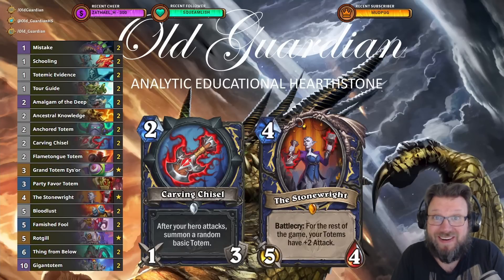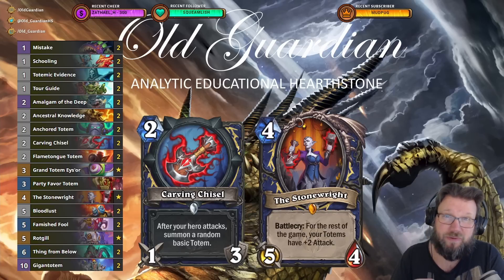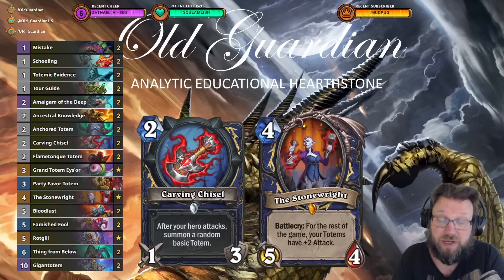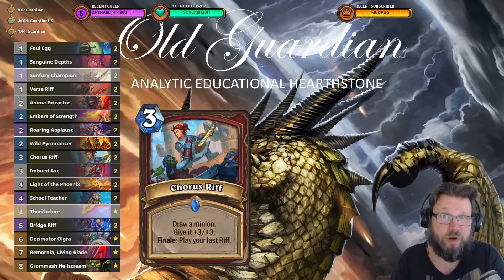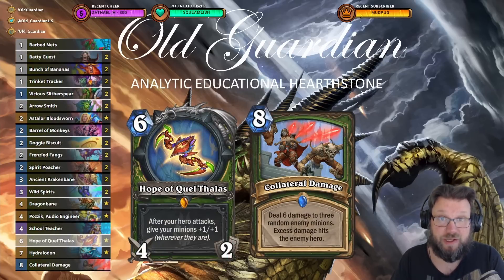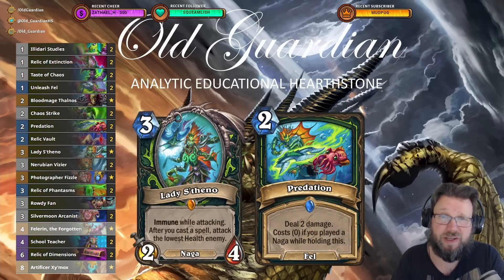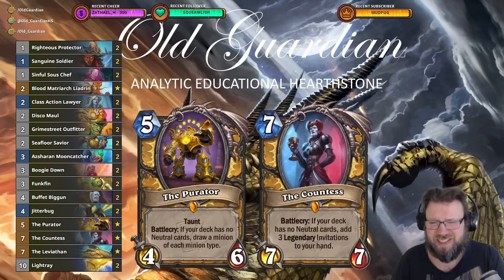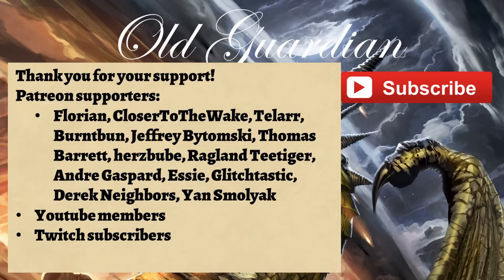Top 8 BIG WINNERS of the New Balance Patch - Hearthstone Festival of Legends Decks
Another balance patch for Hearthstone Festival of LEgends was released yesterday, and the first stats are now available. In this video, I take a look at the big winners of the new patch.

00:00 Introduction
02:20 Totem Shaman
02:41 Burn Mage
03:12 Enrage Warrior
03:44 Control Priest
04:29 Face Hunter
05:07 Frost Death Knight
05:40 Relic Demon Hunter
06:05 Pure Paladin

Totem Shaman:
AAECAaoIBLHZBLbcBPSgBcKeBg36tATgtQSywQSG1ASq2QTy3QS95QS27QS88ASVqgXBngbmngbXogYA

Burn Mage:
AAECAf0EBIvnA5egBKneBKaTBQ3a0ATK3gTb3gT67ASCkwWEkwXFkwWqmAWrmAWCogWAwgXQ+AXe+AUA

Enrage Warrior:
AAECAQcEi6AEgdwEiN8Eud0FDZa3BKHUBP/bBL7iBImDBc2SBY+VBaCZBZGjBerQBevQBezQBbTRBQA=

Control Priest (ETC: Steamcleaner, Sister Svalna, Theotar):
AAECAa0GCPCfBOWwBKi2BJfvBOKkBf3EBc/GBcbHBRC+nwShtgSWtwT52wS43AS63ASGgwWimQXgpAWUxAW7xAW7xwXVzgX7+AW4ngbRngYA

Face Hunter:
AAECAR8InbAElrcE57kE+ZIFsJMF4qQF9MgFr54GC4iyBMDTBLjjBMHjBMzkBNDkBKqkBejKBeT1BdL4BbCeBgA=

Frost Death Knight:
AAECAfHhBATipAXLpQXMpQX0yAUNlrcE9eMEguQEk+QEh/YEtvcEqYAFk4EFkpMFoJkFopkFrqEF2tAFAA==

Relic Demon Hunter:
AAECAea5AwaXoAT7vwSq3QSkkgXa0AWs0QUMtp8ElrcEmLoEr94EsN4EquIEheUEi5IFopkFnaQFsvUF4fgFAA==

Pure Paladin:
AAECAZ8FBLCyBIbiBISWBYWlBQ3JoATeuQTi0wTa2QS/4gTM4gTy7QSBlgXAxAXBxAXKxAW6xwW0ngYA

This video is from the era of Year of the Wolf Standard format and Festival of Legends expansion.